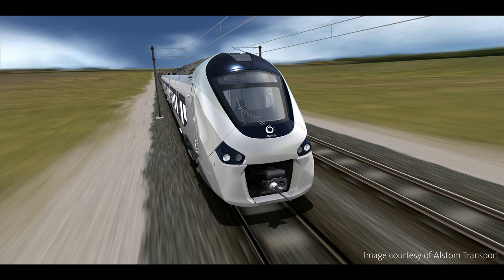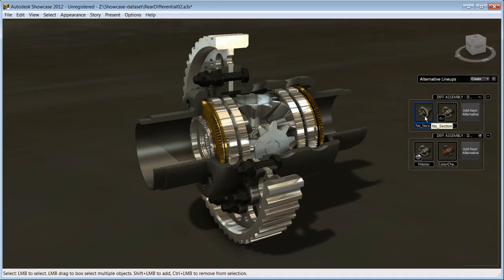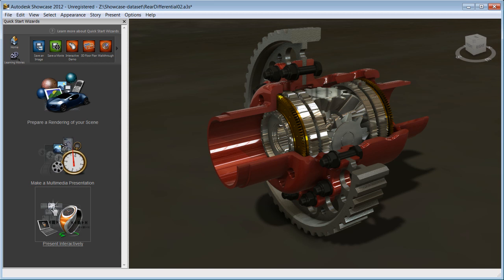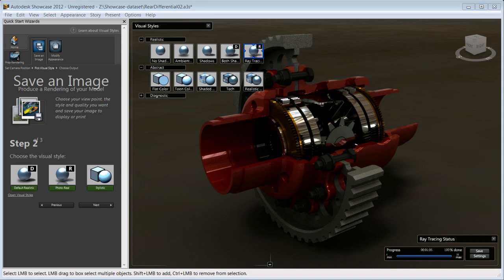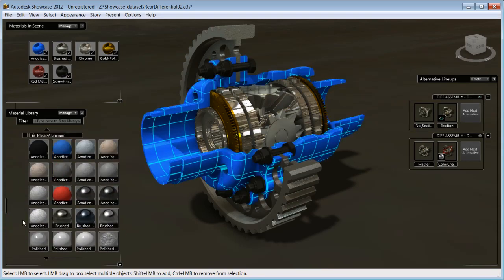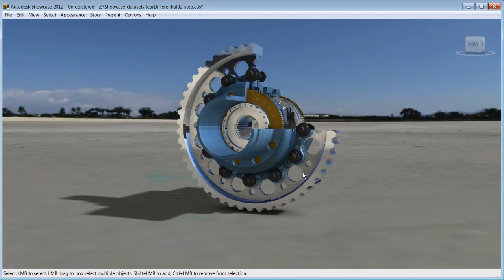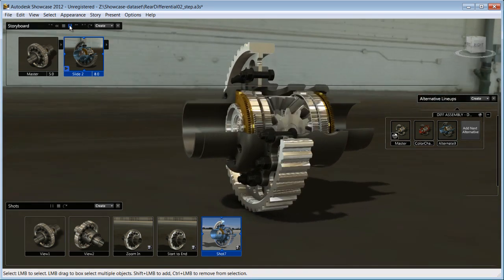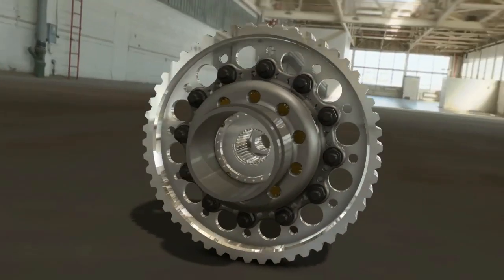Autodesk Showcase 2012 for Inventor Users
Autodesk Showcase 2012 is a 3D real-time presentation and rendering software. This video shows how to automatically create a Showcase scene from an Inventor file, complete with Materials, Shots, Alternatives, Behaviors, and Slides.